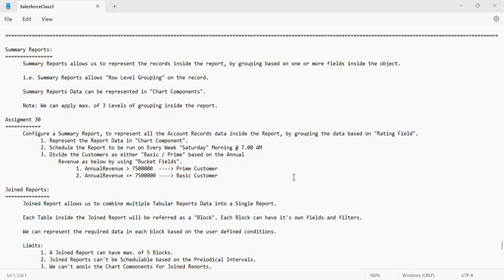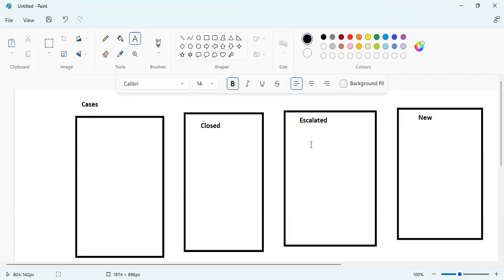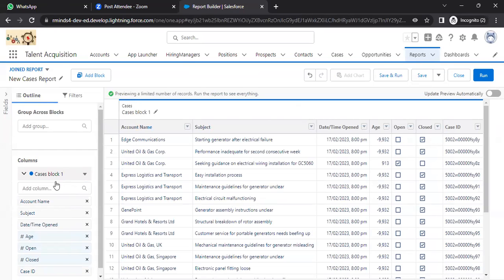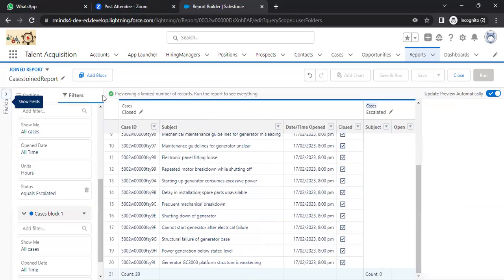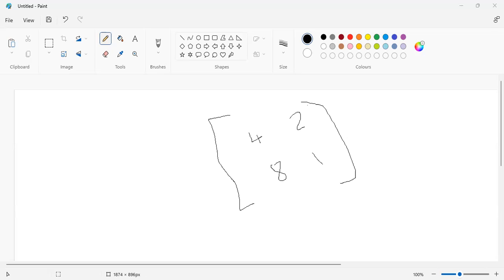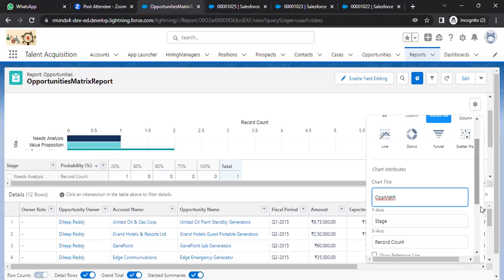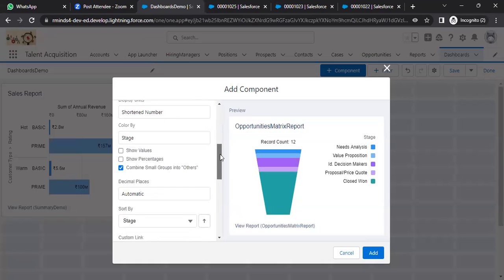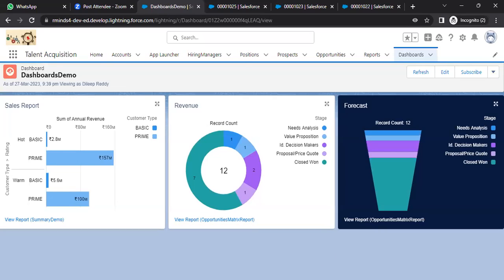Reports & Dashboards Contd.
Reports & Dashboards